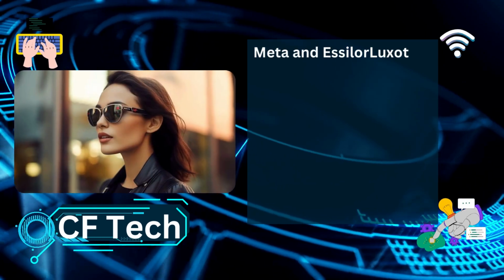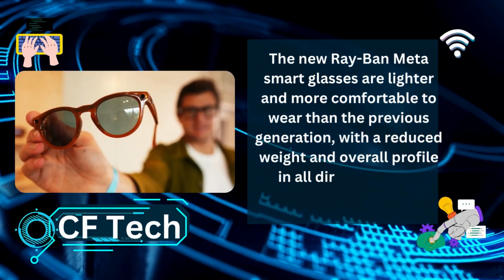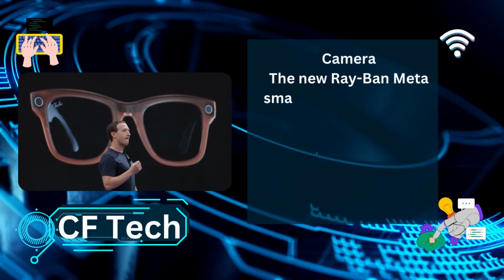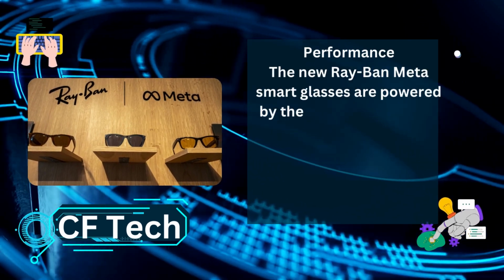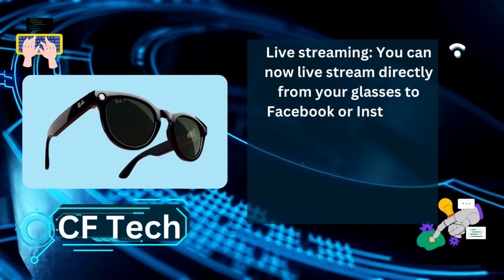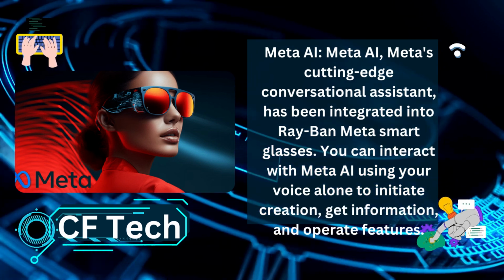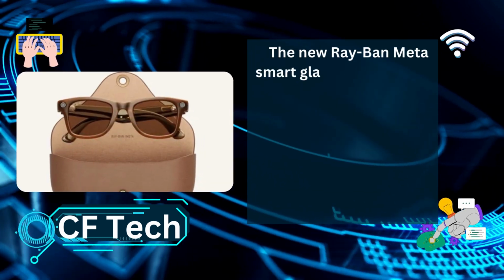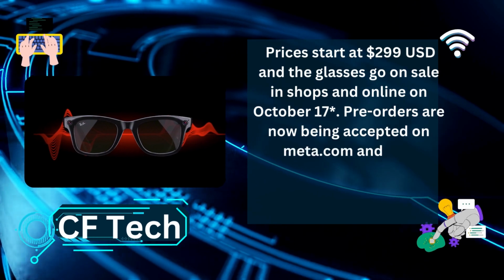Ray Ban Meta Smart Glasses: A Complete Overview